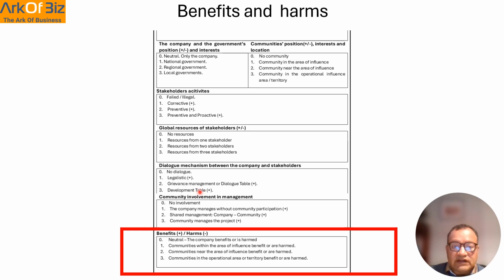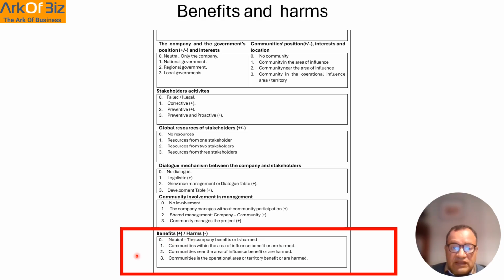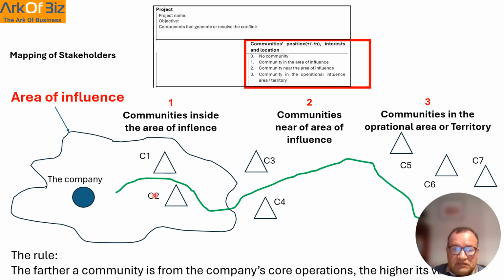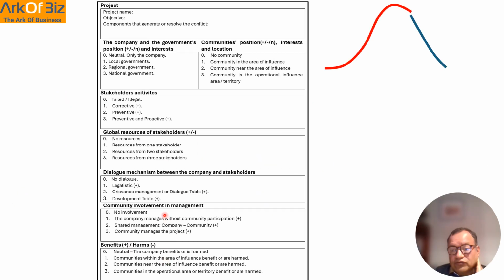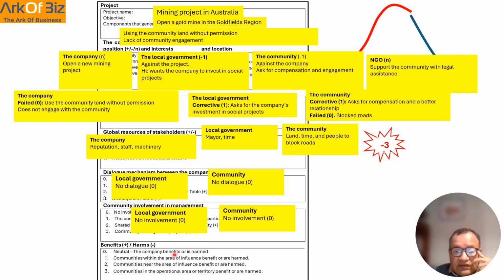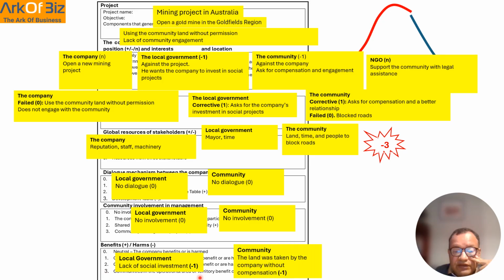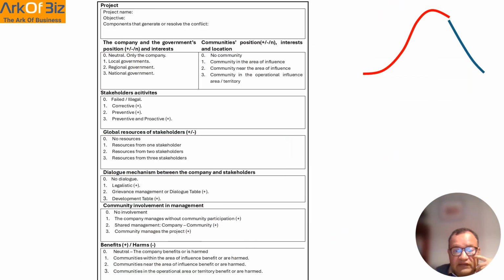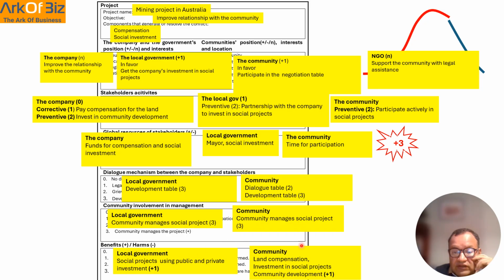8 Benefits and harms